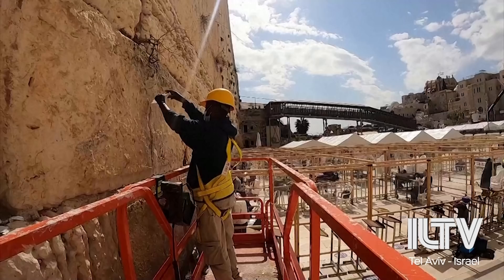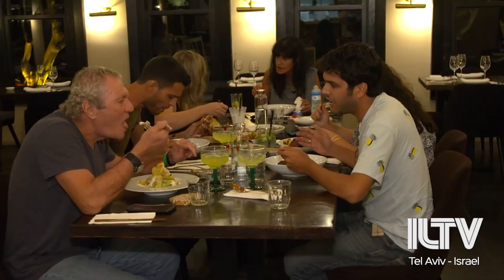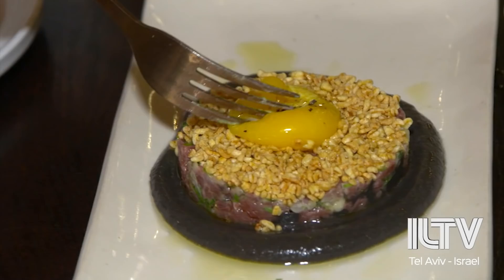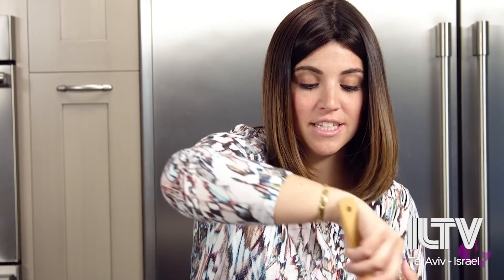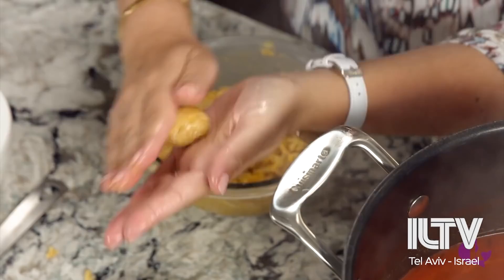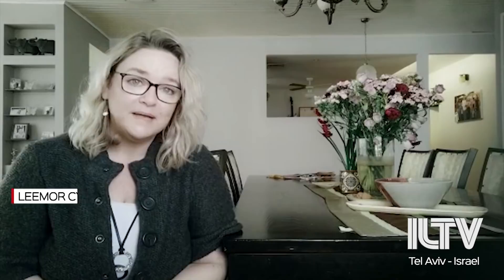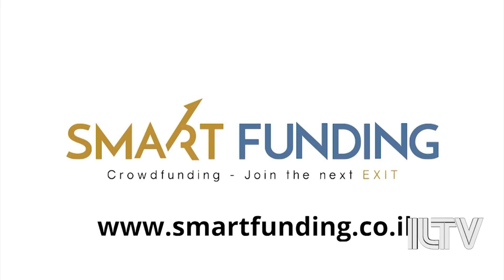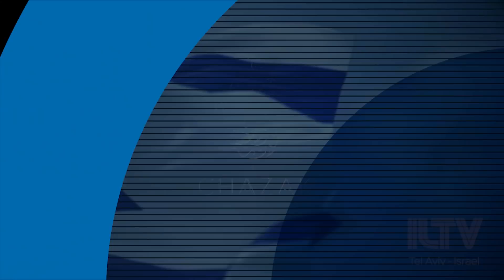Good Week Israel - Mar. 01, 2021